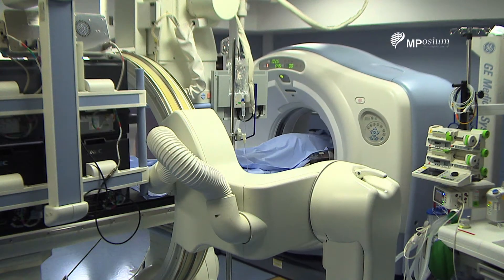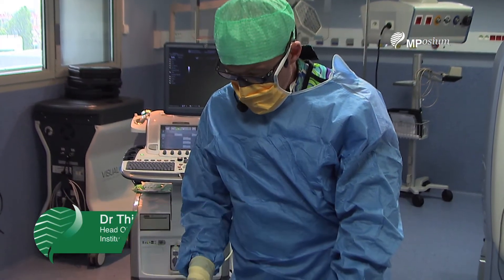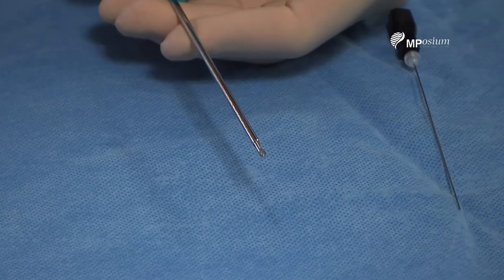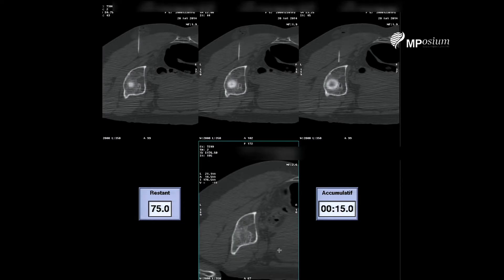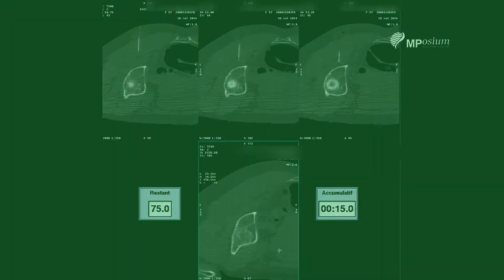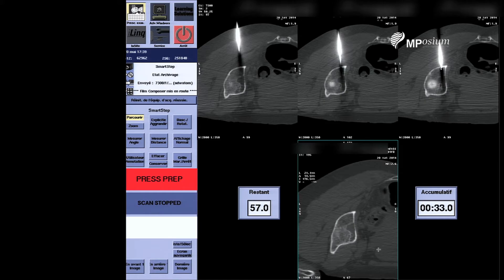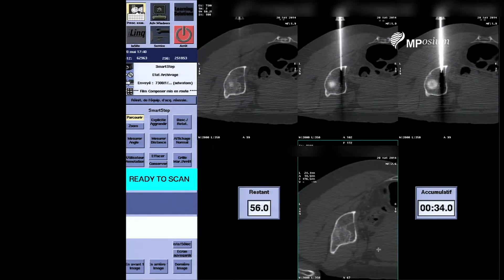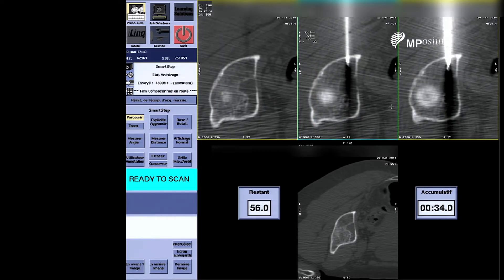Bone biopsy (Full procedure at / Free registration)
- 00'00" - 01'08" : Case and equipment presentation
- 01'08" - 03'04" : CT scan control / local anesthesia
- 03'04" - 03'51" : Introducer canula insertion under CT guidance
- 03'51" - 05'09" : Drill
- 05'09" - 05'59" : Biopsy
- 05'59" - 06'07" : Introducer canula retrieval
- 06'07" - 06'39" : Post-operative conclusion